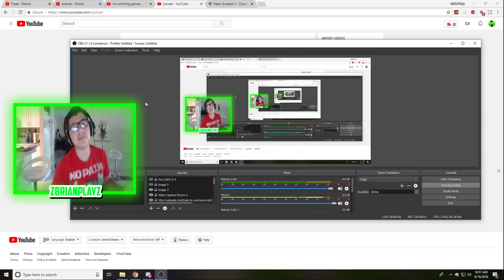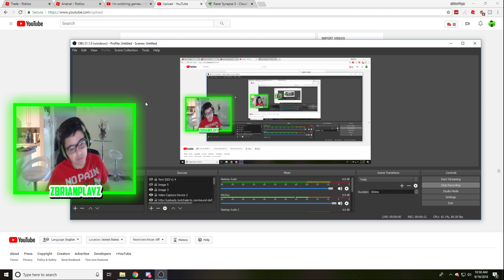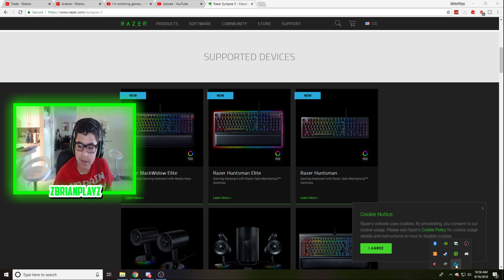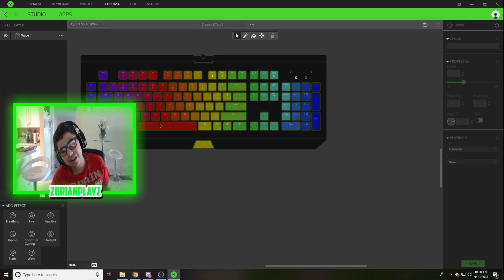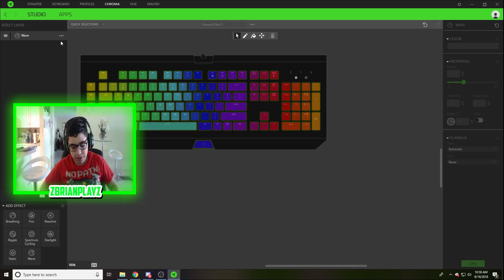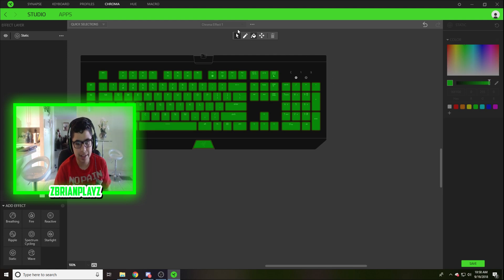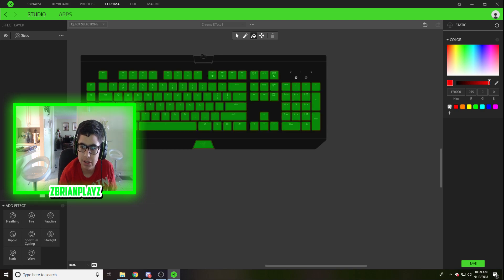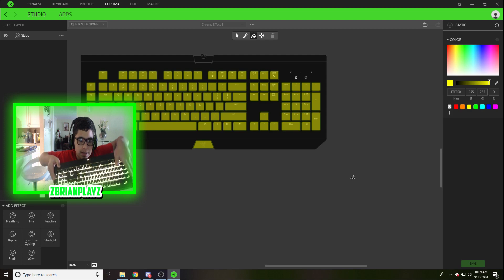How to Make Your Razer Keyboard Color Just One Color (Razer Synapse)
This is a Tutorial For The Razer BlackWidow Chroma Keyboard.